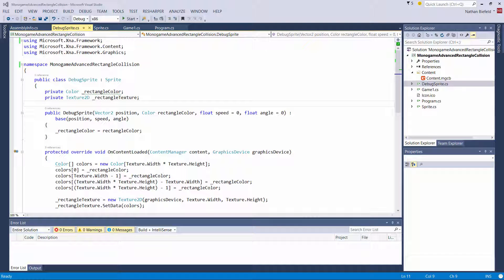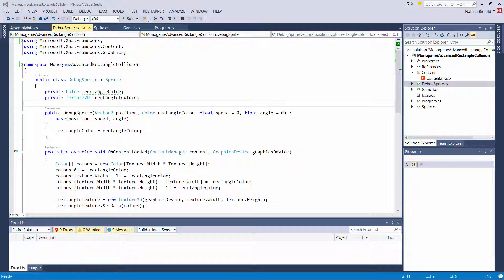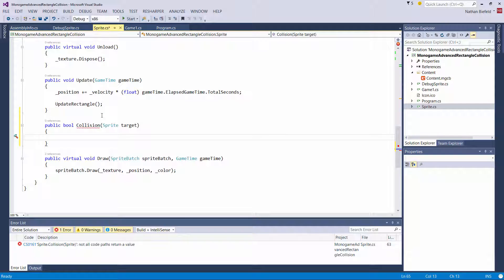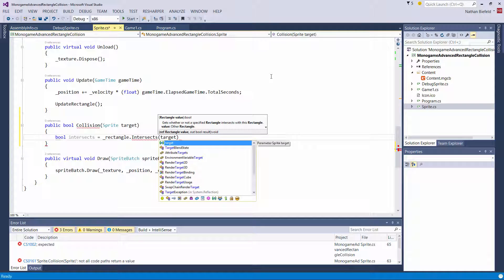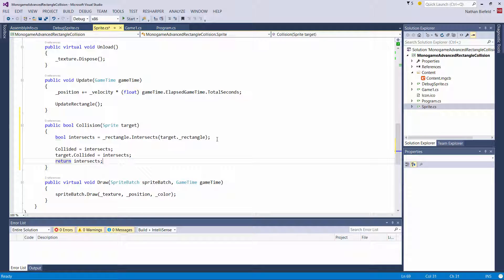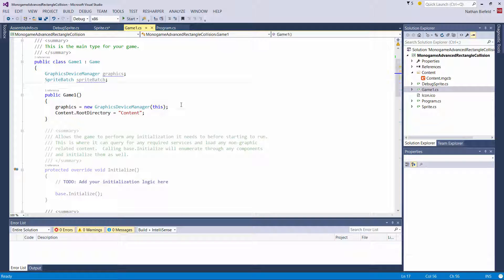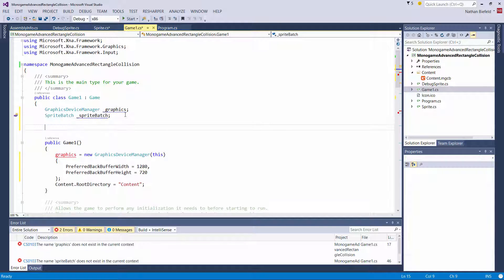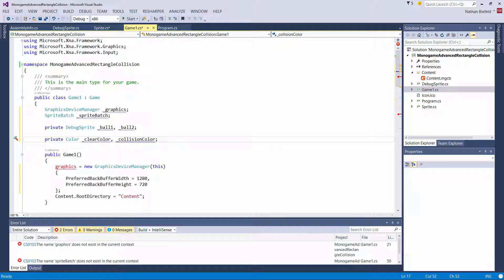[MonoGame Advanced] Rectangular Collision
This is the very first tutorial of MonoGame Advanced!  In this tutorial, I show how to use the Rectangle.Intersects method.  I discuss the issues of rectangular collision with images with a lot of transparent pixels.

Welcome to a new and exciting series covering MonoGame!  This series will replace the old XNA Advanced Technique series since XNA should no longer be used for development.  This series will use MonoGame 3.4 and Visual Studio 2015.